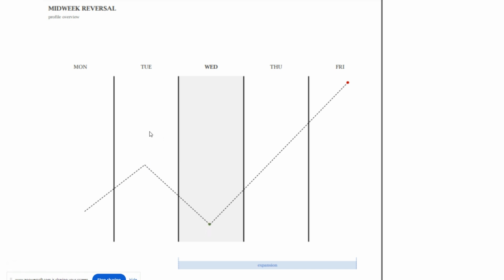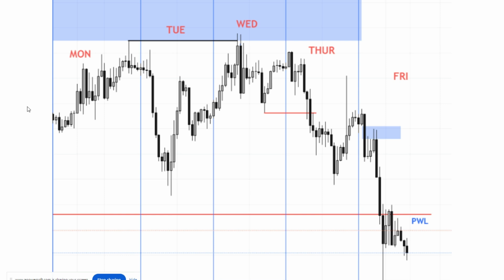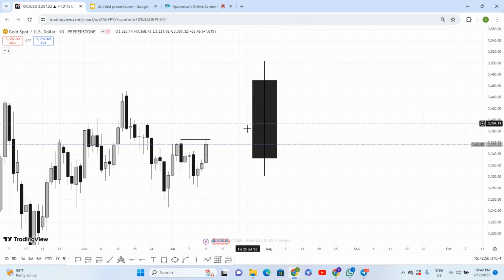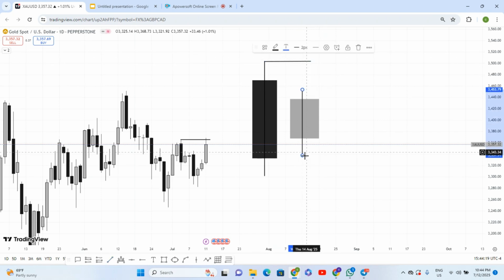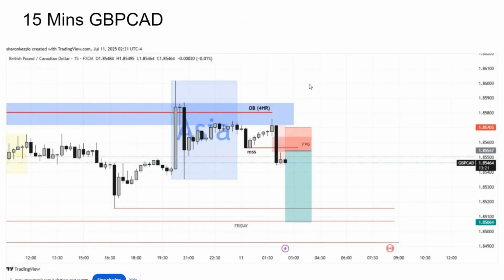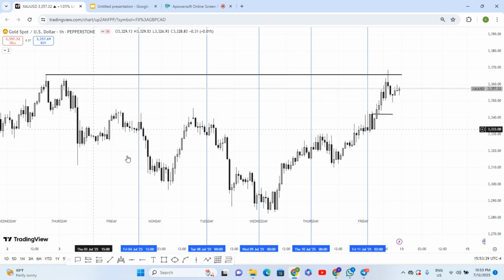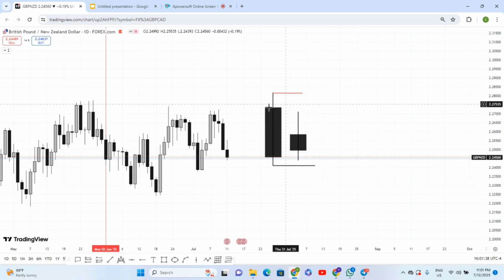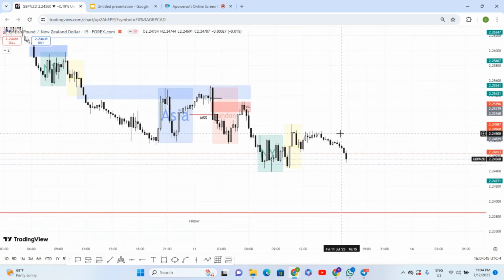Trade the mid-week Reversal Profile | Easy Reversal Strategy | Any Market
Unlock the power of the "Mid-Week Reversal" in your trading! In this video, I break down this powerful weekly profile and show you exactly how to identify and trade it. We'll dive into real-world examples using GBPCAD, XAUUSD (Gold), and GBPNZD to illustrate how these reversals play out and how you can potentially profit.